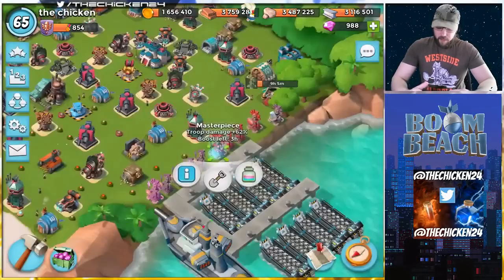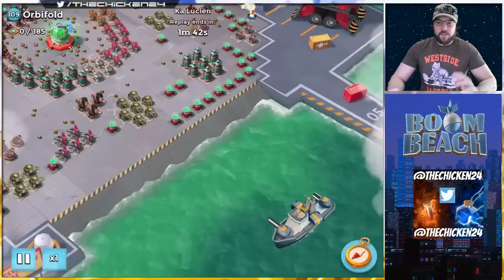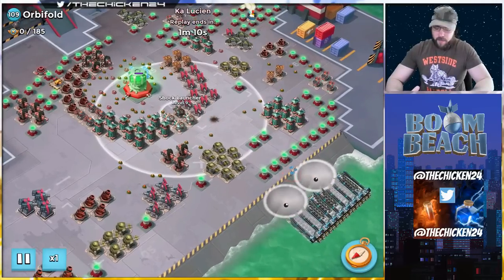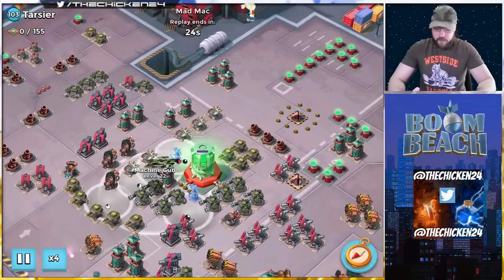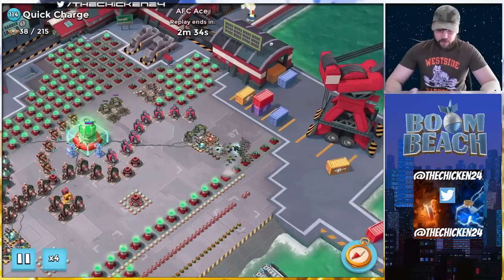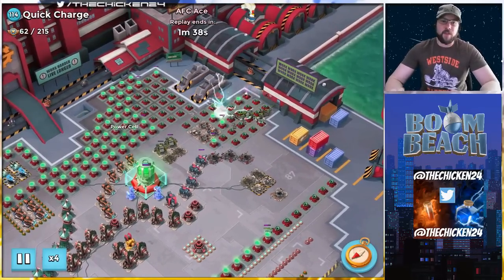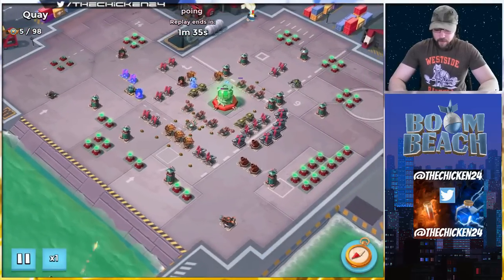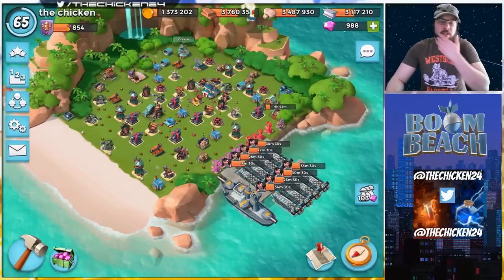Boom Beach: Chicken Coop Top 150 Task Force!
Weekly check in on the Chicken Coop Boom Beach Task Force!